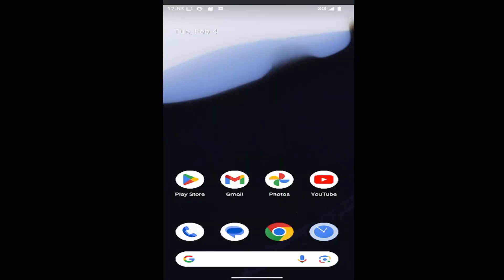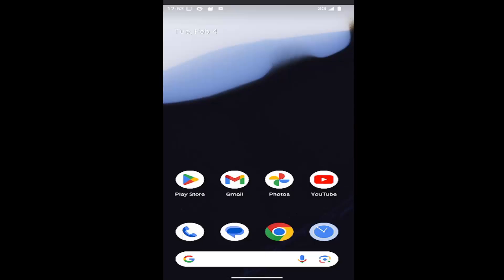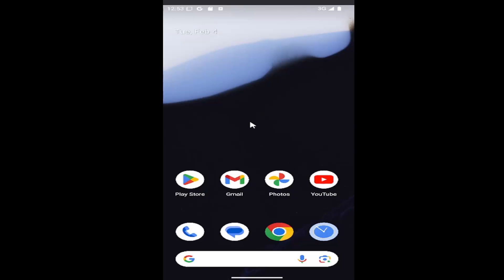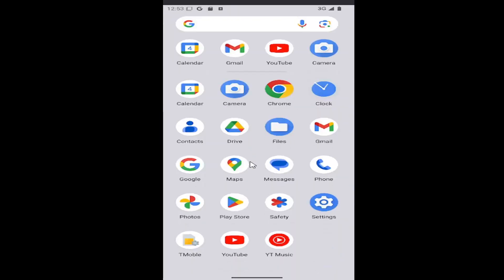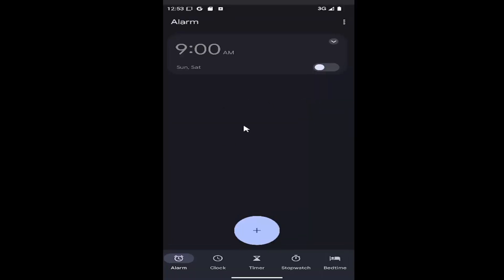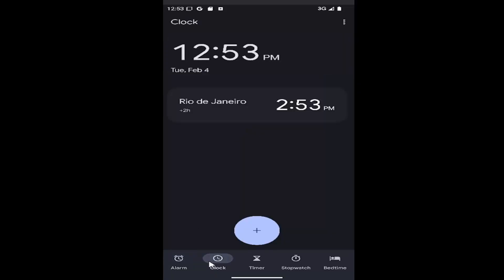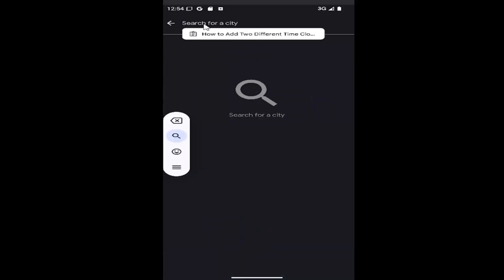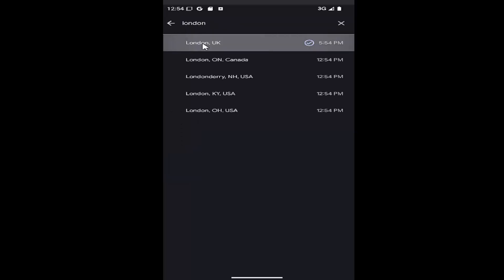How to Add Two Different Time Clock in Android Phone [Guide]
This guide shows you how to add two different time clocks on your Android phone, which is especially useful for those who need to keep track of time in different time zones. By following these simple steps, you can easily display both local and international times on your home screen or clock app. This feature is perfect for travelers, business professionals, or anyone who needs to manage time across multiple locations.

Issues addressed in this tutorial:
how to add two different time clock in android phone
how to add another clock in android
how to add different time zone clock in android
add multiple clocks android
how to add two time zones in android
add clock to android home screen
how to add two different clocks in android
android add clock to home screen
how to add 2 clock in android
how to add one more clock in android phone
how to add two time in android
android showing two different times
how to add another time zone on android